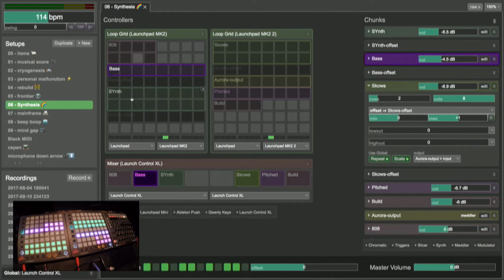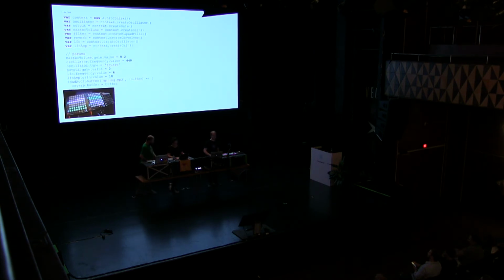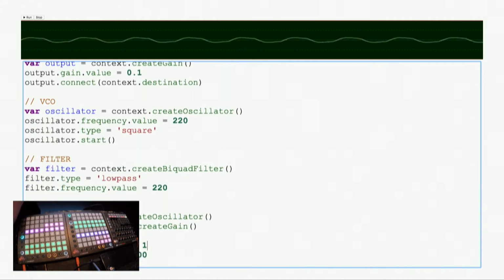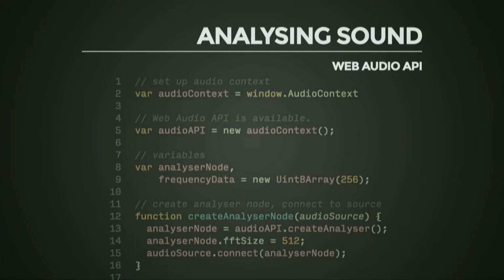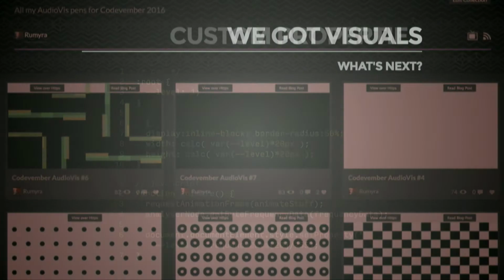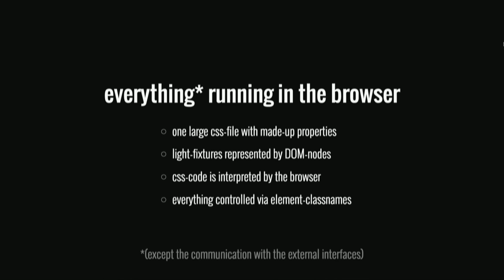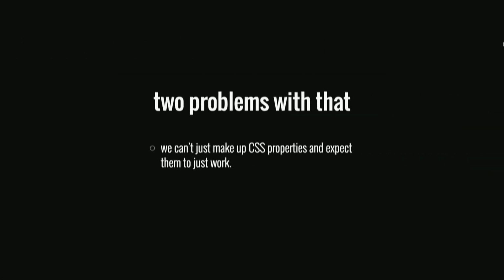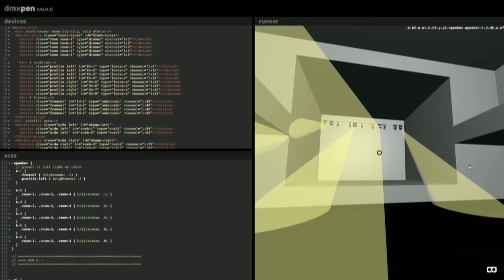ColdFront17 • Ruth John, Martin Schuhfuss, Matt Mckegg: LiveJS: Making Music with JavaScript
We are proud to have Martin Schuhfuss, Matt McKegg and Ruth John joining us to show what's possible with WebMIDI, and JavaScript to generate music, visualizations and lightning. Our venue VEGA is the centerstage for many bands in Copenhagen, and with LiveJS we are showing that JavaScript can play music too!